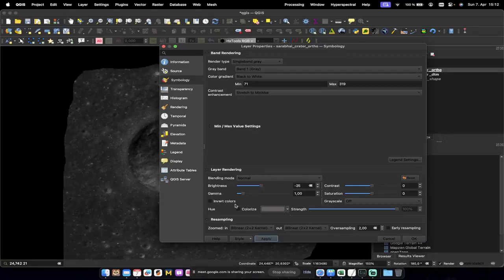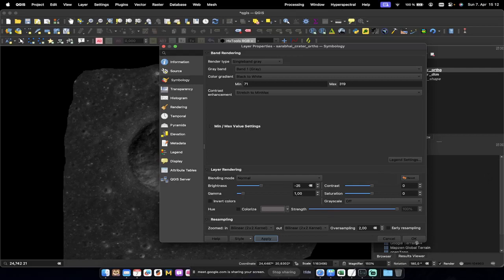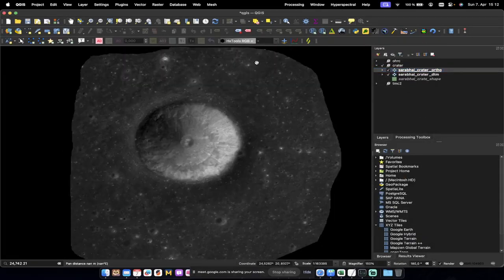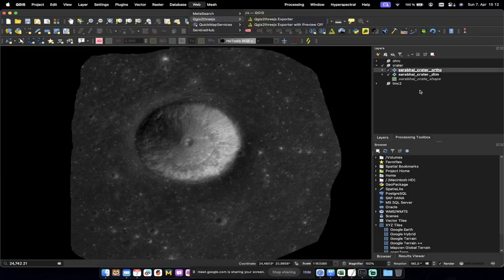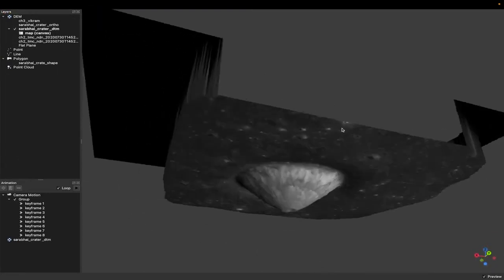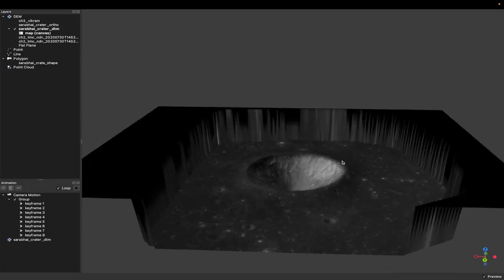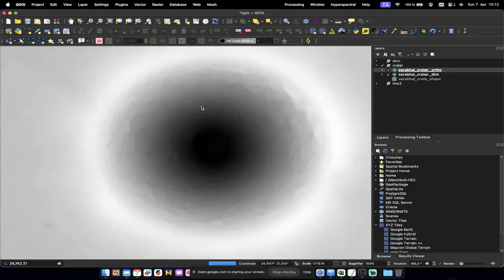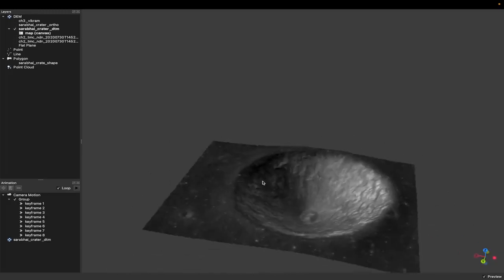3D construction of Vikram Sarabhai Crater using Chandrayaan2 Camera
a snippet from my session with @zetagravit where I can explained how to use Terrain Mapping Camera of chandrayaan2 for 3D reconstruction of a terrain